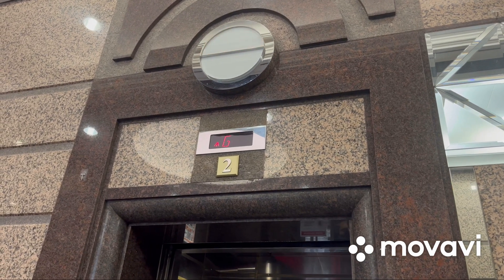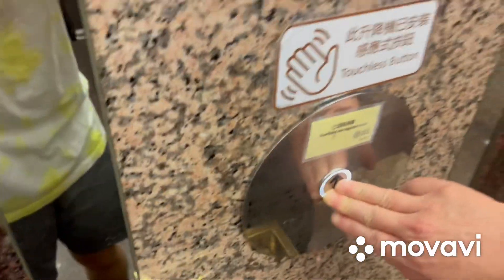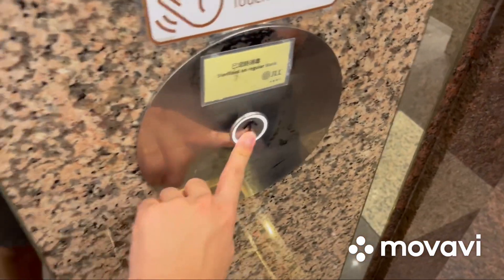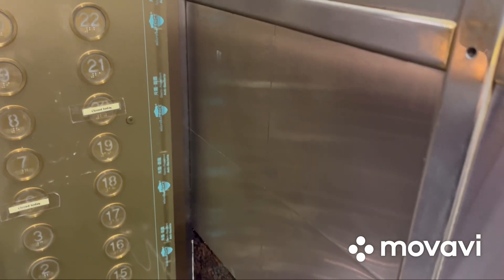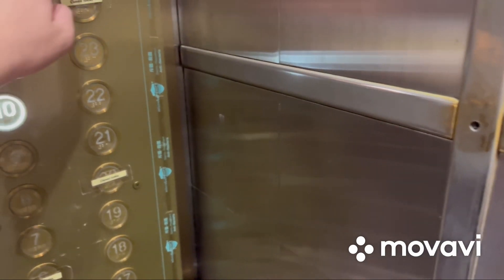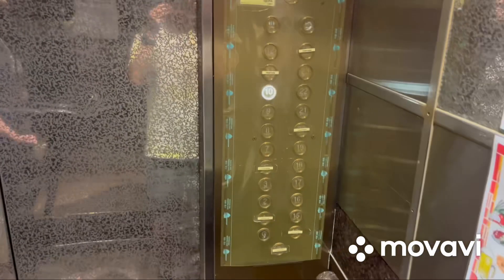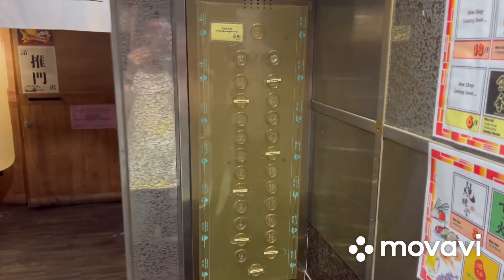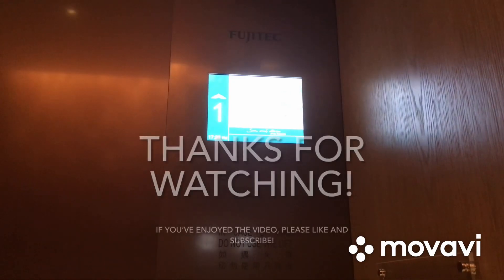Gone! Modernized 1996 Toshiba CV90 traction elevators @ Circle Tower in Causeway Bay, Hong Kong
2024 UPDATE: These elevators are now upgraded to ELFRESH.

This is a special video to end my school year as I am will be in Grade 12 next year. What a better way to celebrate is to ride on the modernized Toshiba CV60 traction elevators @ Circle Tower in Causeway Bay, Hong Kong.

Anyways, these elevators were nice with the STEP EB111 buttons, China Electronics Service LED floor indicator, and an accessible keypad in elevator 2. ​⁠@HeritageElevators, what do you think of these elevators?

Elevator information
Brand: Toshiba
Capacity: 900kg and 12 persons
Year installed: 1996, modernized in the mid 2010s
Floors served: (B), G, *1, 2, 3, *6, 7-10, *11, 12, *13, 15-19, *20, 21-23, *25
Fixtures: STEP EB111
Scenic windows: No
Door type: Center opening
Braille/tactile on buttons: Yes
Operating panel for wheelchair: Yes, only in elevator 2
Automated voice guidance: No
Arrival chimes: No
Direction indicator: Yes, combined within the floor indicator